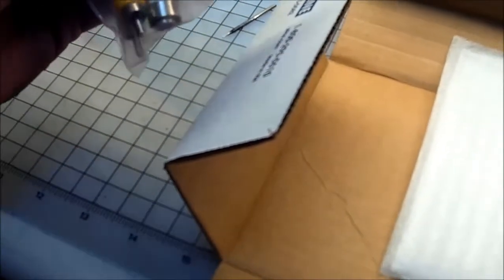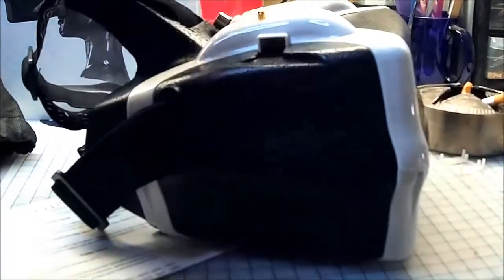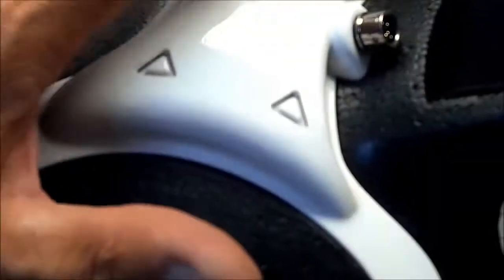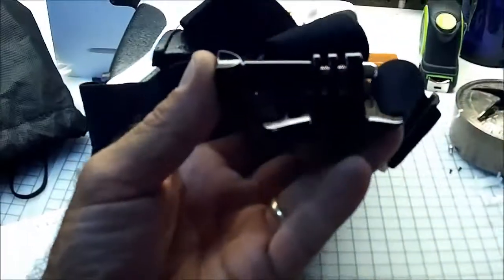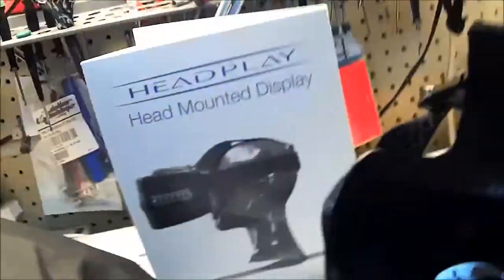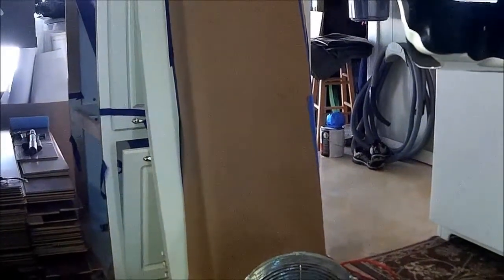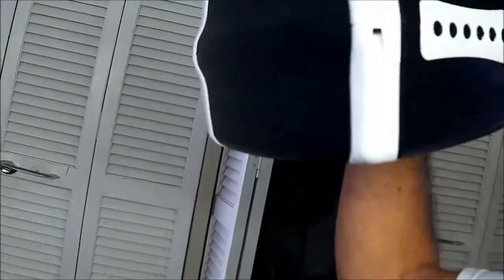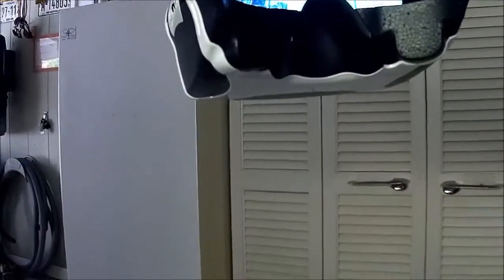Headplay goggles open box and video review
Got the call today from Get FPV to go pick up my New HeadPlay goggles ... Longest 20 mins drive home of my life..Took 4ever